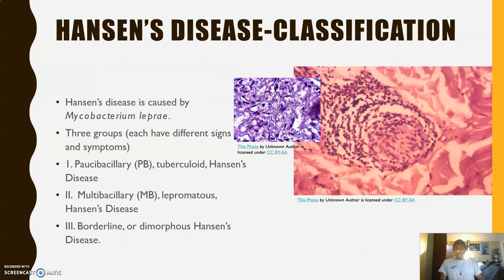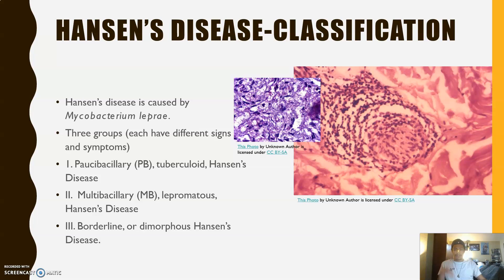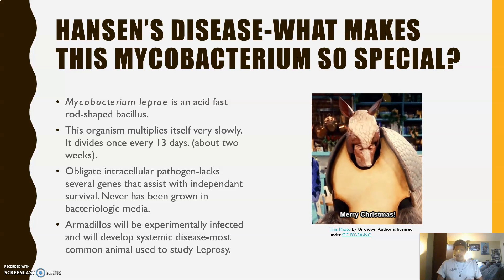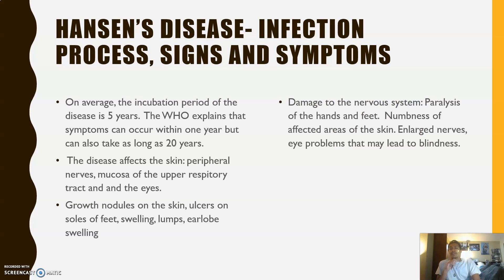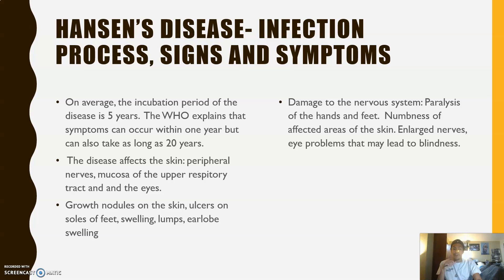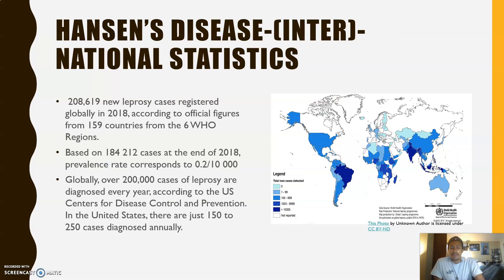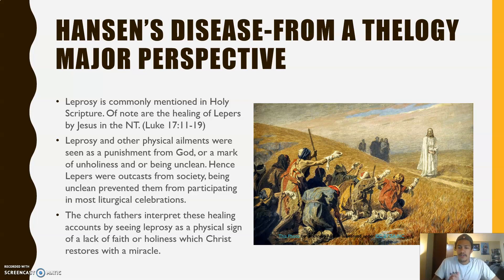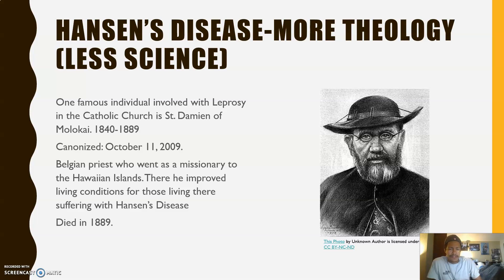Hansen's Disease-Everything Every Non-Major Should Know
I discuss the infectious disease called Hansen's Disease, more commonly known as Leprosy.